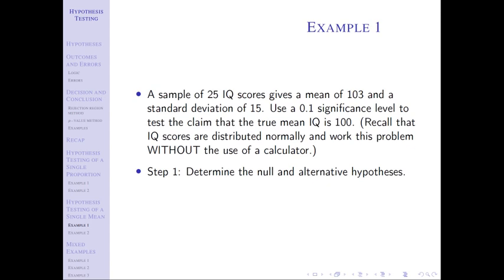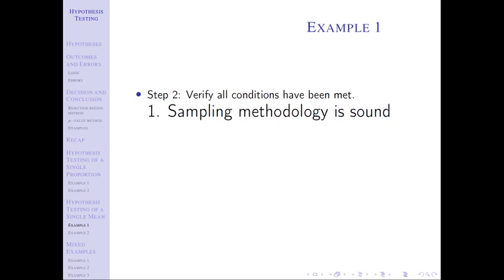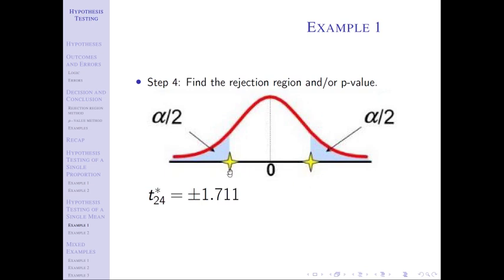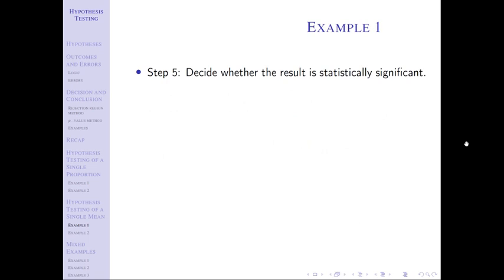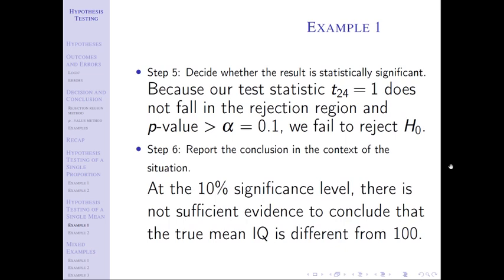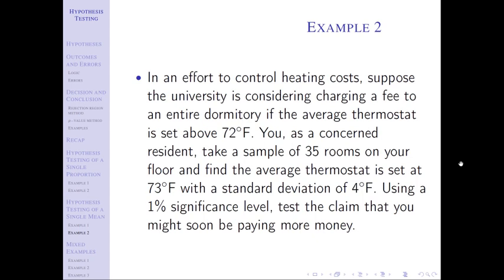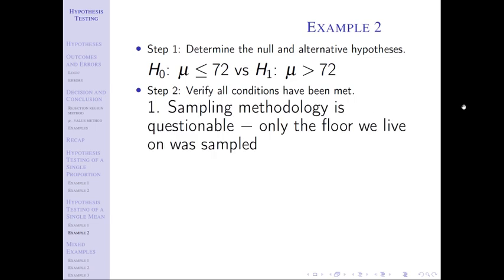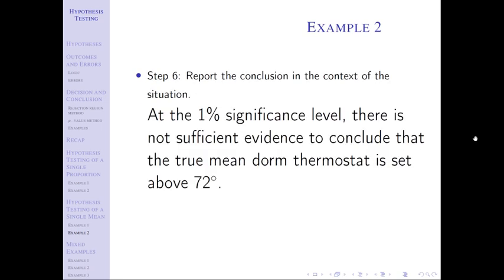Chapter 9.M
One sample mean hypothesis test examples